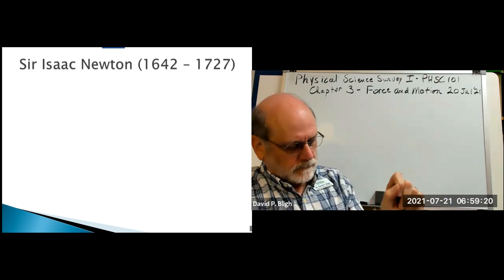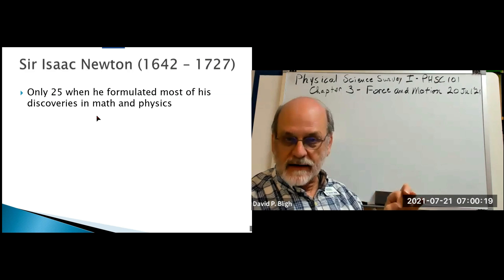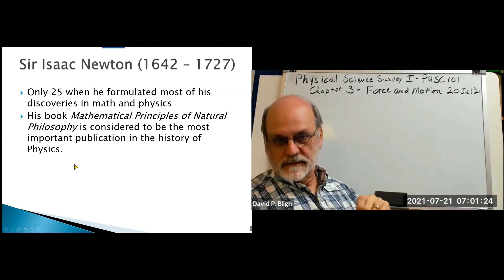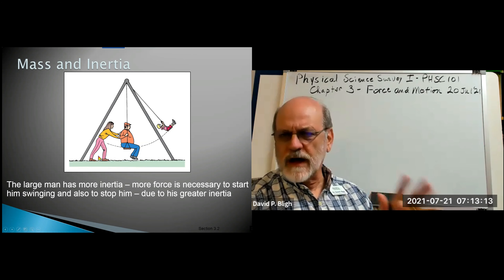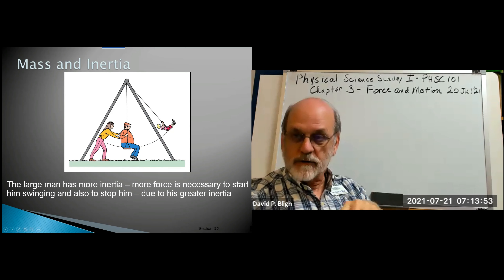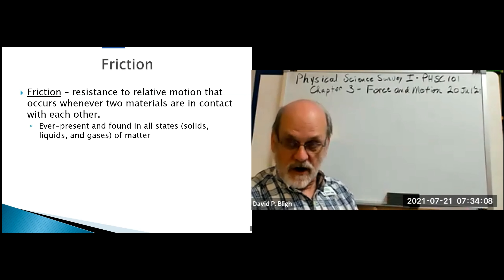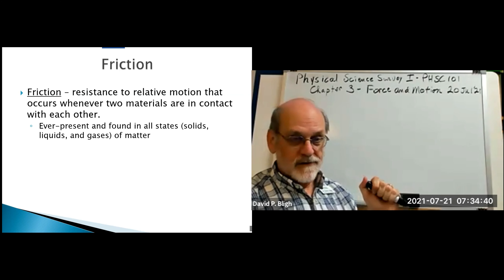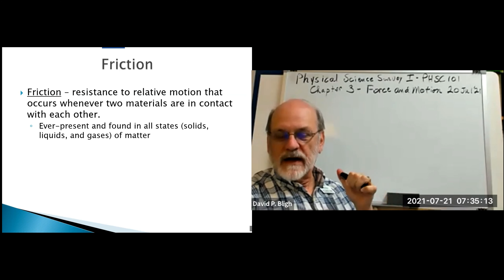PHSC101 EXAM3 C3 Force and Motion LECTURE 20July2021